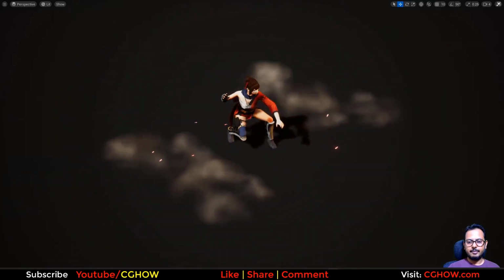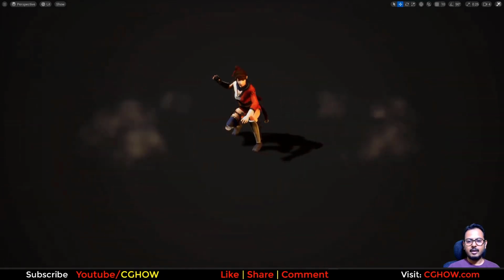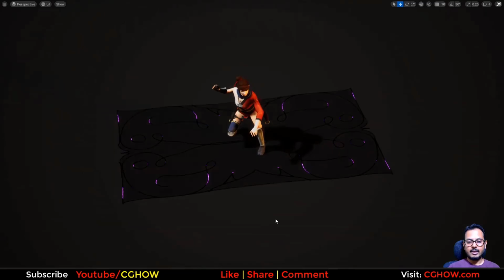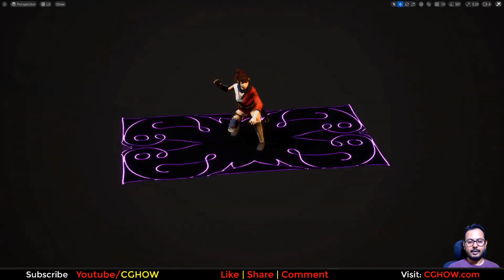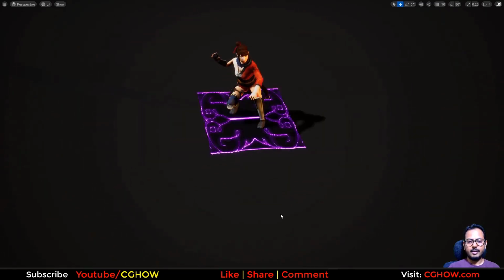Showcase: Creating Base Attack FX in UE5 Niagara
Base Attack FX in UE5 Niagara Tutorial | Download Files